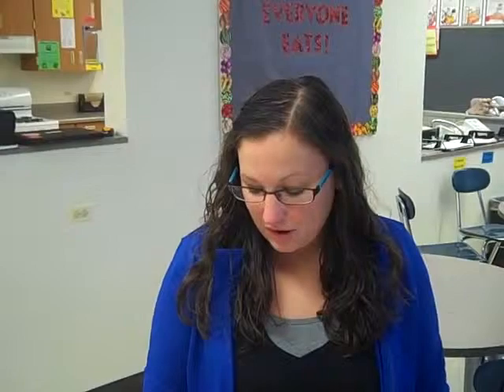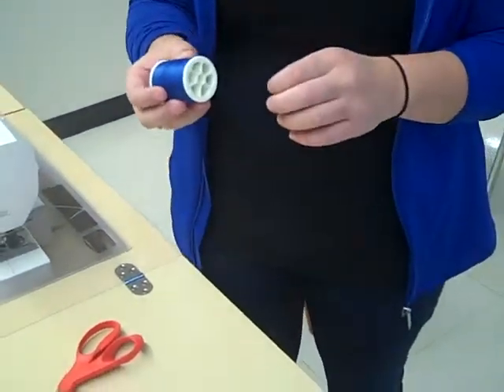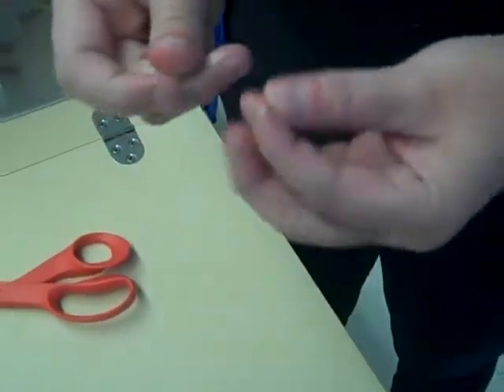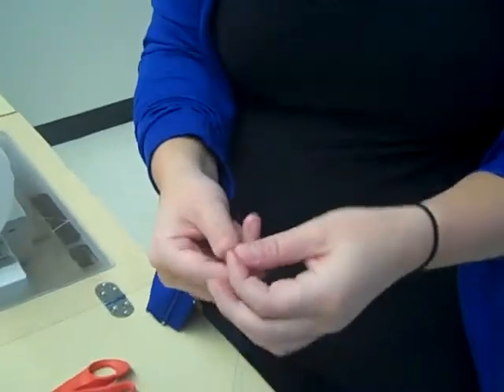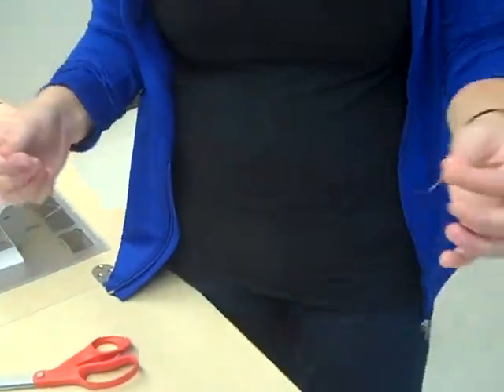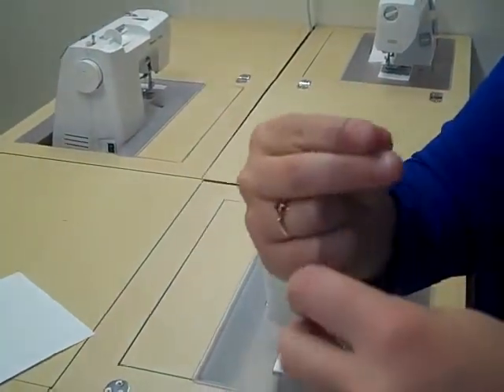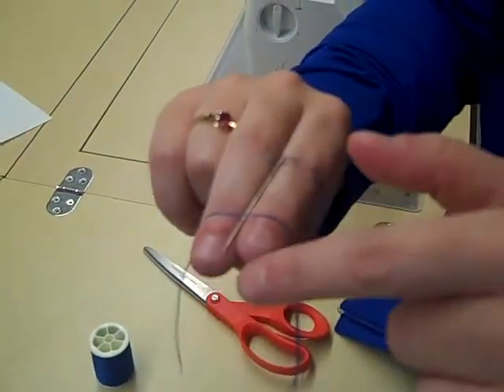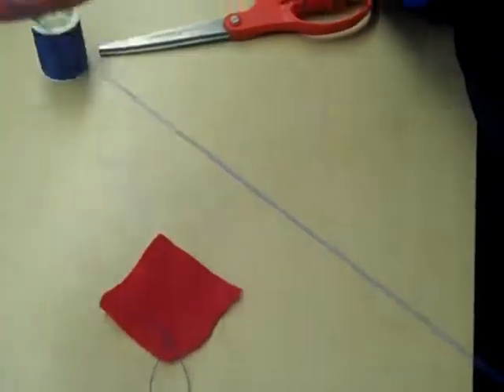CMS FCS How to Thread a Needle and Tie a Knot